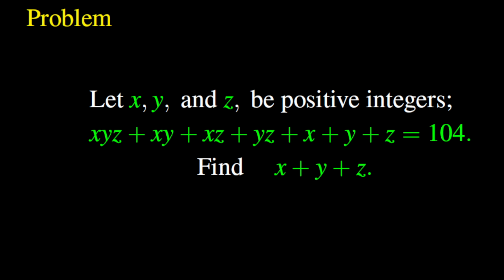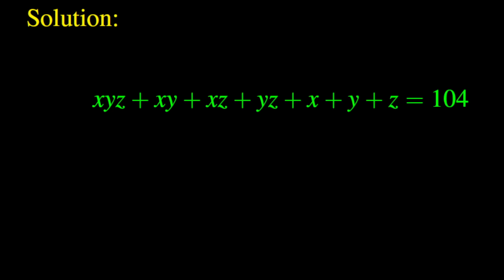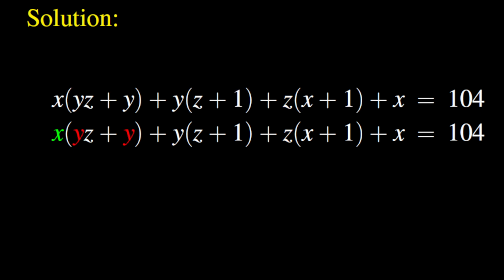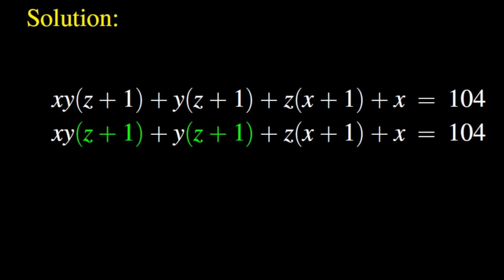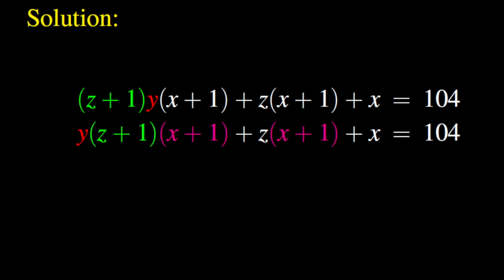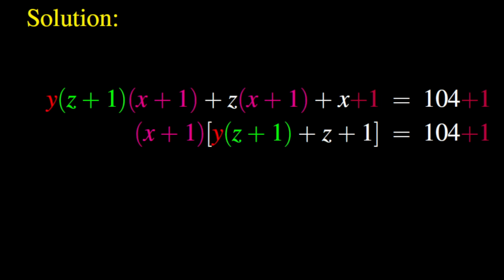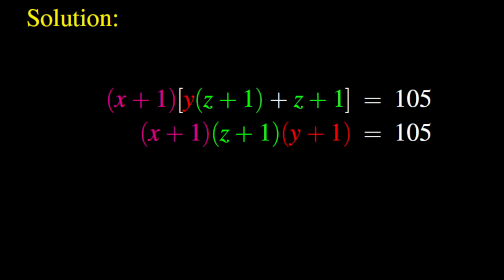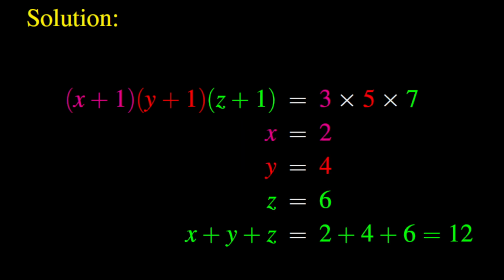This Math Problem Will Make Your Brain EXPLODE!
Hello everyone. Today we want to solve an interesting algebraic equation.
Let's consider the following problem; Let x, y, and z be positive integers such that the polynomial xyz plus xy, plus xz, plus yz, plus x, plus y, plus z= one hundred four. Our goal is to find the value of the sum, x plus y plus z.
This is a nice problem, this kind of question often appears in Math Olympiads.
Let's see how we can solve this problem by using basic algebraic techniques.
Okay! Let's see how we can approach this problem.
The first thing we should do is to try to simplify the expression by factorizing.
I group these terms carefully and highlight the common factors I want to factor out.
So the term xyz is grouped with the term xy, then the term yz is grouped with y, and then the term zx is grouped with z, we finally have one remaining term x which is left alone.

Now that we have grouped the terms properly we can factorize those grouped terms.
we have x times the quantity yz plus y,  and y times the quantity z  plus 1, z times the quantity x plus 1, and the remaining term x.
We see that we can still factorize the first term because the quantities yz plus y have a common factor which is y.
Therefore, we factor y out and obtain the quantity x times, y times the expression z plus 1.
As a matter of fact, the overall expression is xy, times the quantity z plus 1,  plus, y times the quantity z plus 1,  plus, z times the quantity x plus 1, plus, x.
It is clear that we have a new common factor in the expression.
In fact, we can factor z+1 out.
We obtain, z plus 1, times the quantity xy plus y, + z times the quantity x plus 1,  plus x.
 It comes that we can also factorize the expression xy +y.
 The new expression becomes, z+1, times y, times x+1, + z times x+1, +x.
We have to rearrange the whole expression in order to spot new common factors.
As we look carefully at this whole expression. It is clear that x+1 appears in the first two terms but not in the last term.
Usually, when you spot such singularities, it is recommended to tweak the expression so as to have x +1  as a common factor in all terms of the polynomial.
We do so by just adding one to both sides of the equality.
This obviously will not change the equality because we are performing the same operation on both sides, but the main benefit of this trick is that now x +1 is a common fact of the expression on the left-hand side.
We factor x+1 out and get, x+1, times the quantity y times z+1,  + z,  plus 1.
After rearranging everything, it turns out that z+1 is also a common factor of the expression y times z+1, plus z+1.
Thus, we go ahead and factor z+1 out.
In sum, our left-hand side expression is now fully factorized as x+1, times, z+1, times, y+1.
And the right-hand side is one hundred five.
It is worth noticing that the number one hundred five can be decomposed as a product of three prime numbers; 3, 5, and 7.
And the prime factorization of any number is unique. Because of this uniqueness and the fact that x, y, and z are greater or equal to 1, none of the factors of the left-hand side expression can be equal to 1 or one hundred five.
Consequently, using the fact that x, y, and z are all positive integers,  without loss of generality we can equate each factor on the left-hand side with one of the prime factors of one hundred five.
Thus we have  x+1 equal to 3, y+1 equal to 5, and z+1  equal to 7.
We, therefore, have x = 2, y=4, and z=6
Moreover, the sum x+y+z equal to 2 + 4 + 6 which is equal to 12.
We have an extensive collection of mathematical videos covering a wide range of topics.